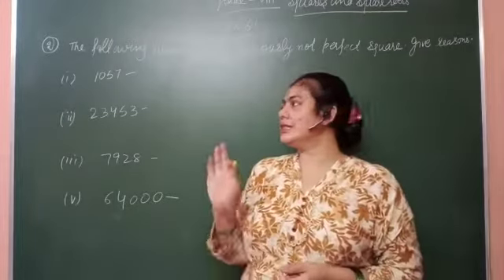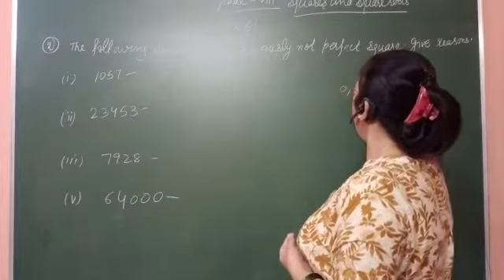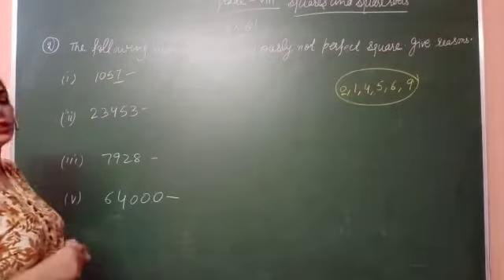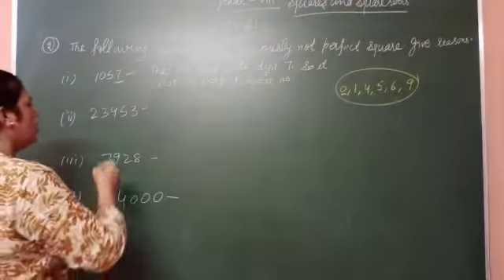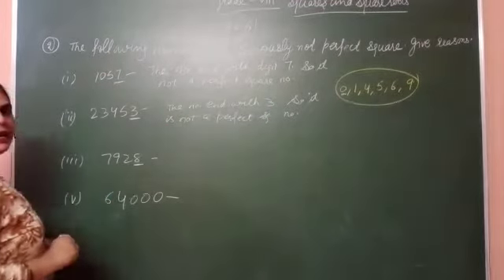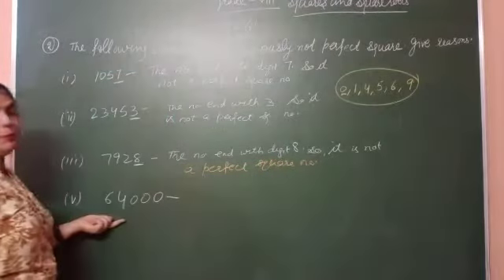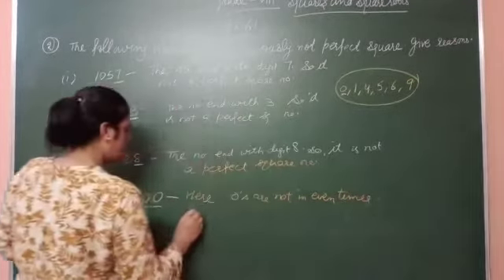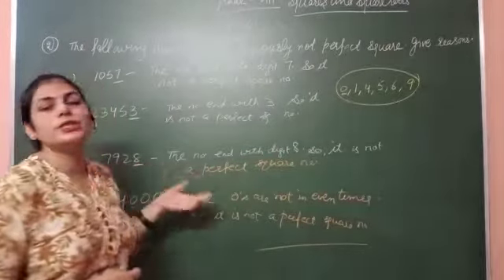NCERT Maths 8th exercise 6.1 question 2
Chapter- square and square roots exercise 6.1 question 2 of grade 8th NCERT Maths